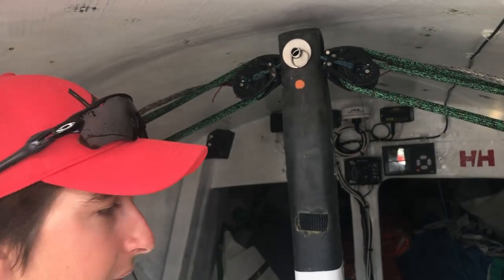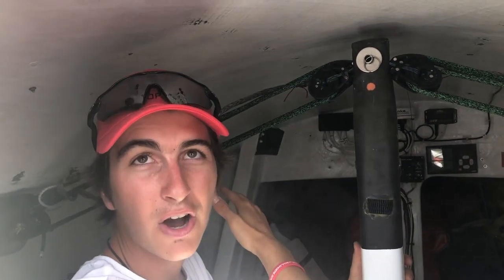Blockheads Boat Tour: Tour a MINI 6.50 with Pep Costa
Pep Costa is a singlehanded offshore racer who dreams of someday competing in the Vendée Globe, the most important singlehanded around-the-world race. Right now, the 20-year-old is racing in the Mini Transat and testing his limits as he races across the Atlantic Ocean --- alone.

The Mini Transat La Boulangère is a solo race across the Atlantic. 87 men and women have completed the first leg of the race and are about to begin the second leg. Pep Costa is the youngest of them. We met up with him in La Rochelle, France before he started the race. See the full story to learn more about Pep and the Mini Transat

‣‣‣ ABOUT HARKEN BLOCKHEADS
What exactly is a Blockhead? If you are totally obsessed with how to rig and sail your boat, you might already be one! The Harken Blockheads website is filled with hundreds of tips and videos to help you sail better. The club is free and you get free stuff right away -- Join Blockheads